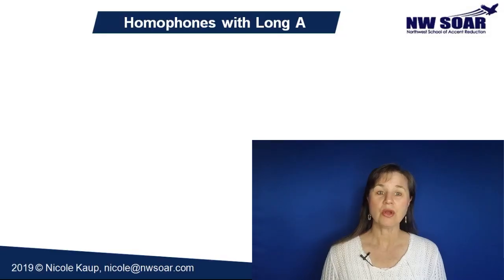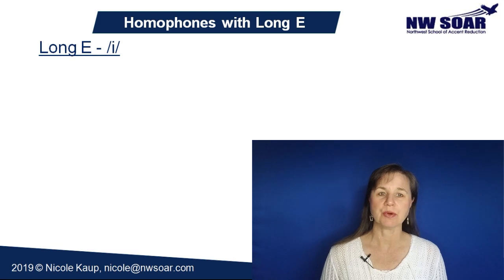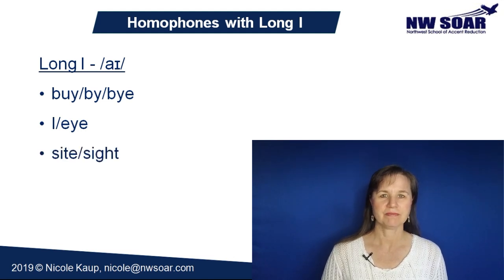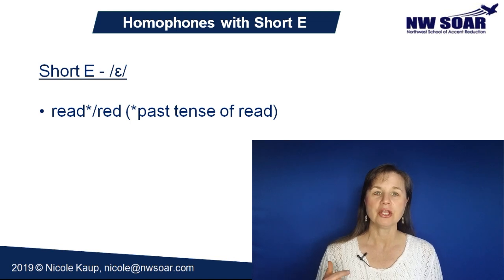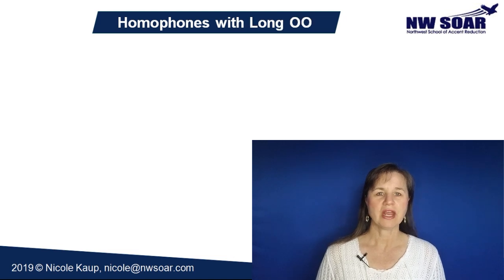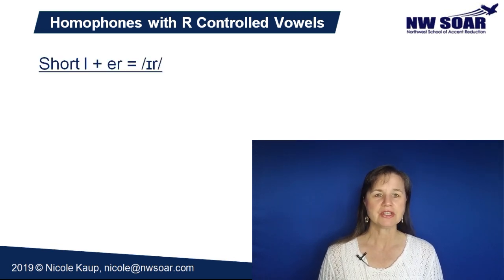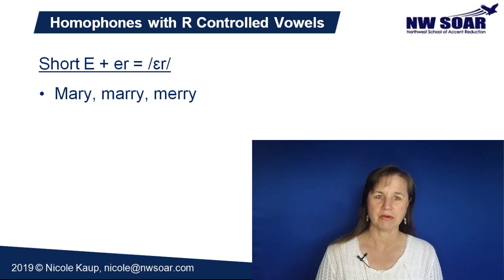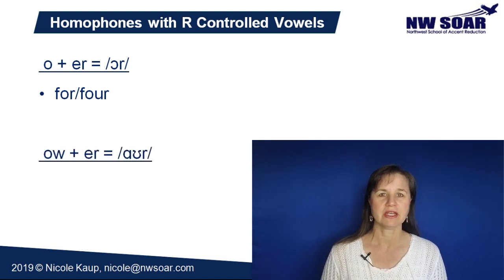Words that sound the same in English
What’s the difference in pronunciation of words like son & sun, meet & meat and write & right?  There is no difference. Each of those pairs is pronounced exactly the same, even though they’re spelled differently.  In this video, I’ll go through a list of common homophones, or words that sound the same in English, but are spelled differently and have different meanings.